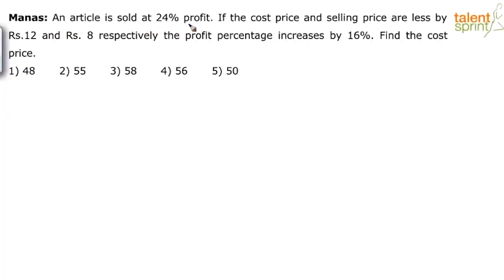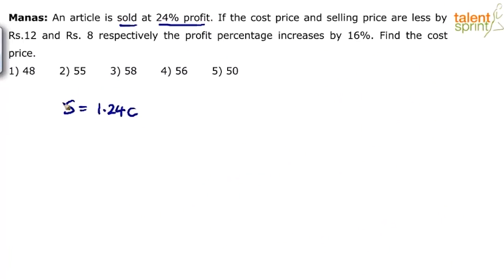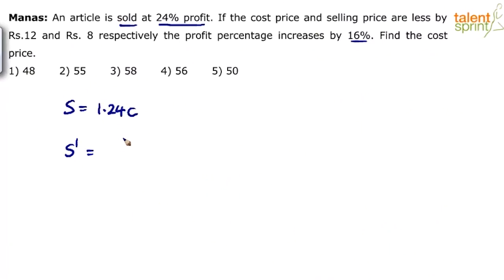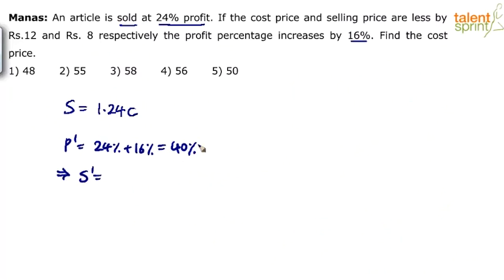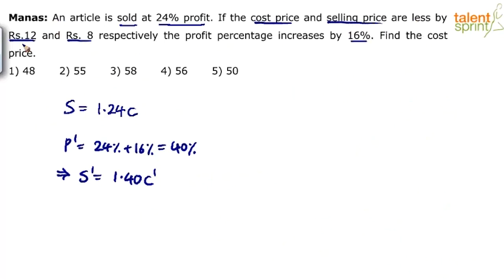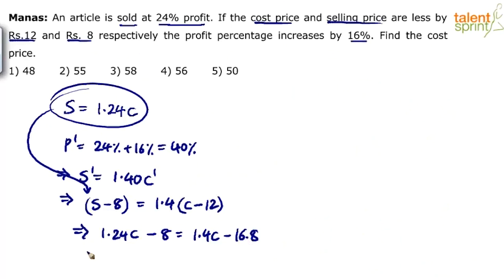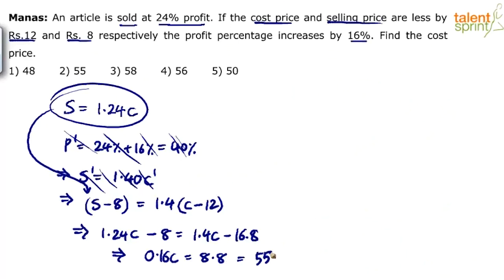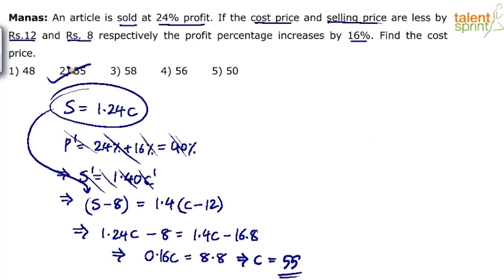Profit and Loss | Additional Example - 12 | Quantitative Aptitude | TalentSprint Aptitude Prep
Profit and loss tricks & shortcuts will make your solving capability even easier after you watch this video completely. Profit and Loss tricks has been explained here in this video briefly. Watch this video till the end to get an insight of such methods to crack your upcoming exams. Initially, these questions seem to be tricky but after you learn the solving process, it will be easier to solve them.

Q. An article is sold at 24% profit. If the cost price and selling price are less by Rs.12 and Rs. 8 respectively the profit percentage increases by 16%. Find the cost price.